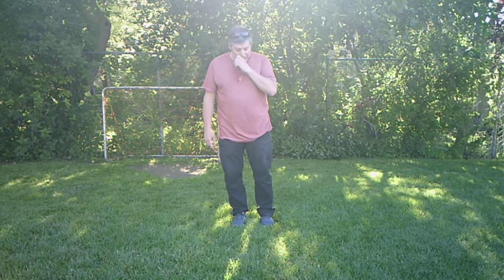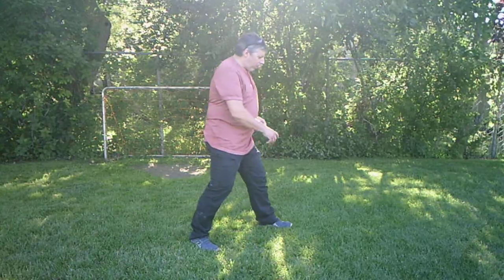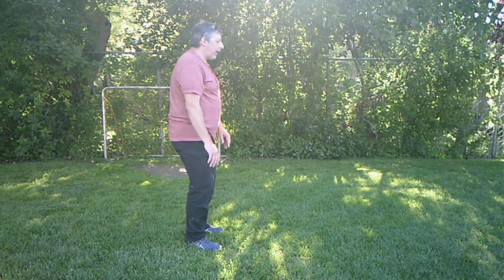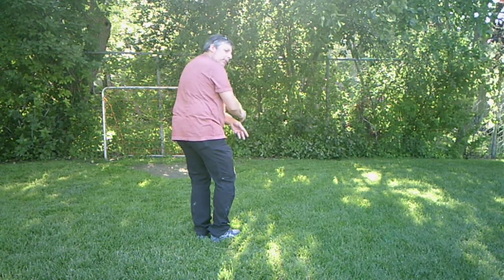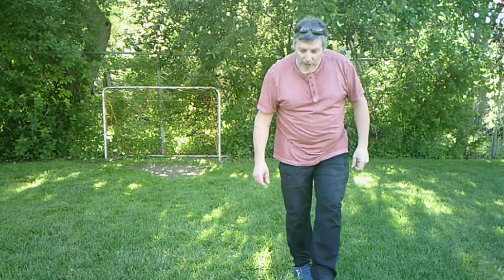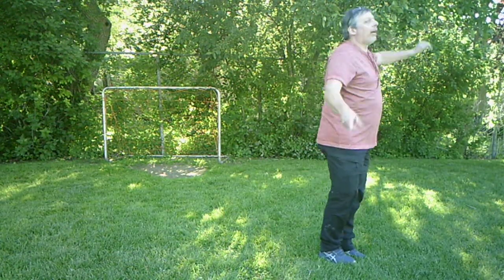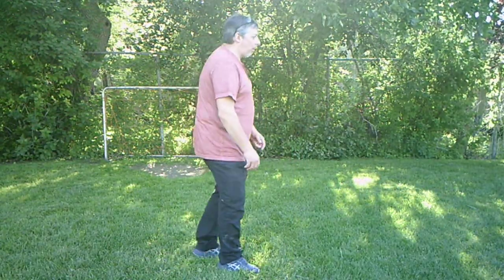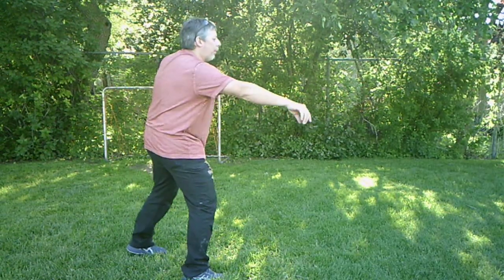Hunyuan 24 form Posture 18 Middle Winding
It's been a long time coming, but we finally have the 18th posture of the Hunyuan 24 form.